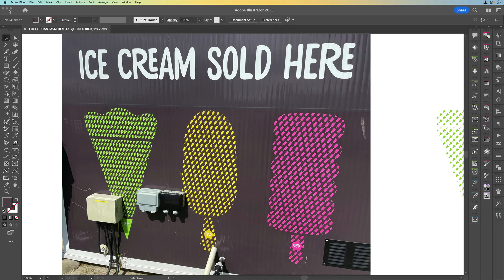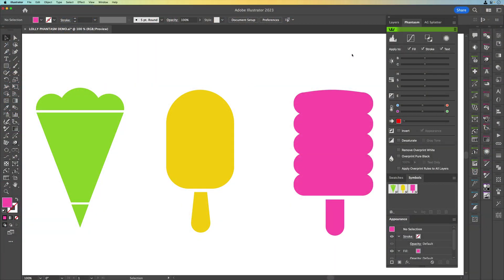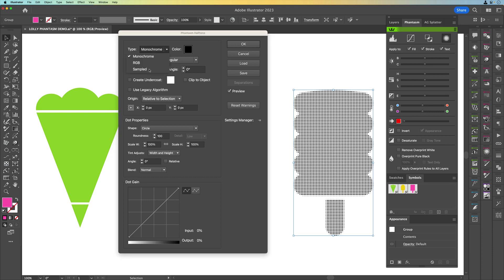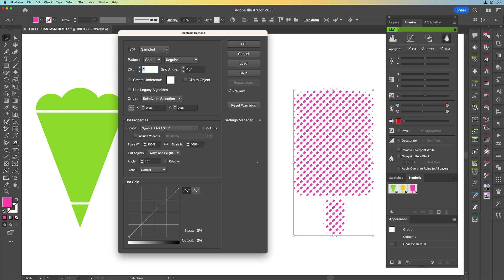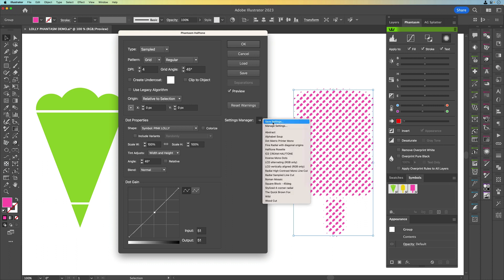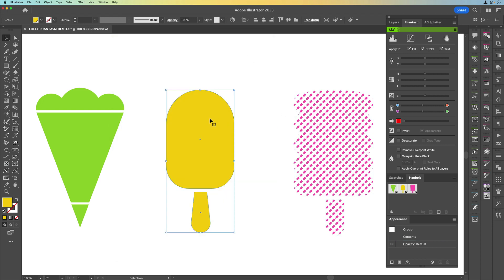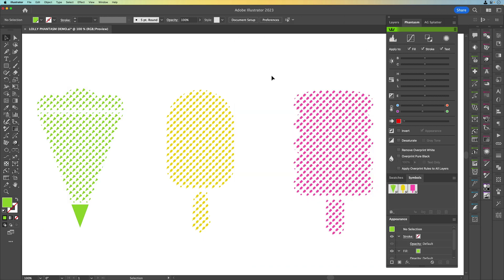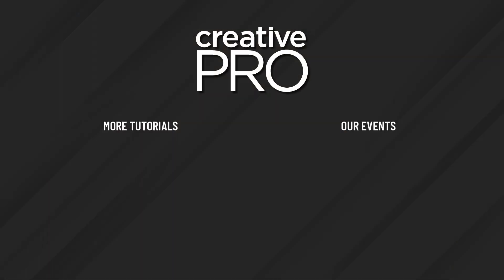Illustrator: Fill a Shape with a Pattern (Video Tutorial)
In this CreativePro Week sneak peek video, Dave Clayton demos a quick way to fill a shape with a repeating pattern of the shape itself. Using the Phantasm plug-in from Astute Graphics, he has complete control over the size, angle, and layout of the pattern and is able to easily apply it to other shapes as well as easily update it.

This video is a sneak peek of Dave’s CreativePro Week 2023 sessions. See the full agenda and register for the conference—both in-person in Phoenix, Arizona